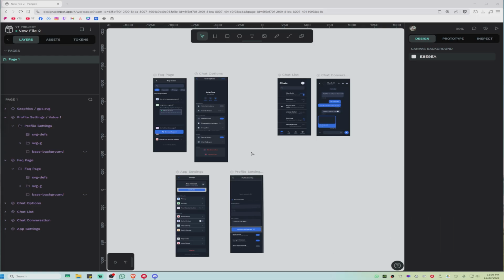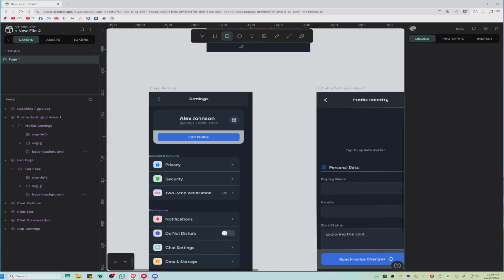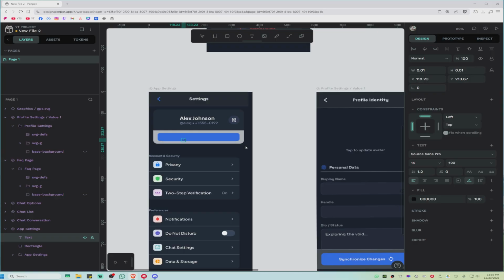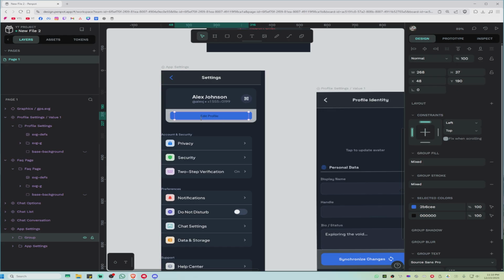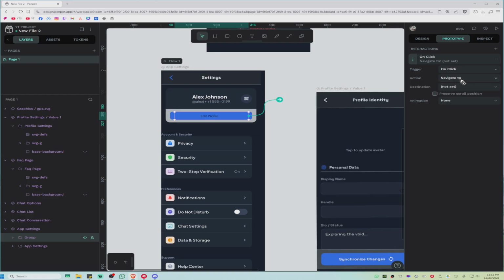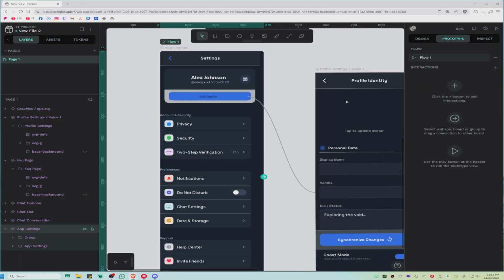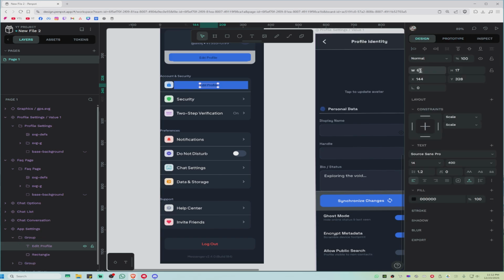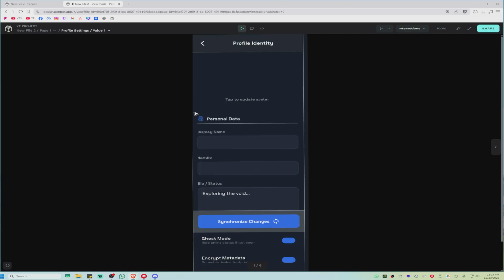How to PROTOTYPE in Penpot (Step by Step)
This video will guide you through the steps to create prototypes in Penpot, helping you visualize and test your design ideas effectively. Please consider liking the video and letting us know if you have any comments, ideas or questions, we really appreciate any feedback! We have plenty of other tutorials on our channel so come and see if we can help you with anything else :)